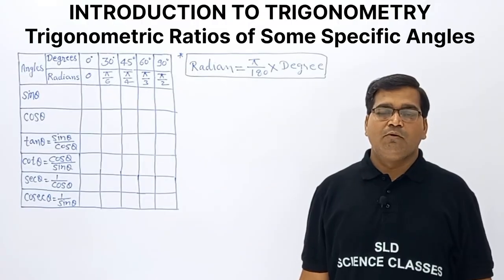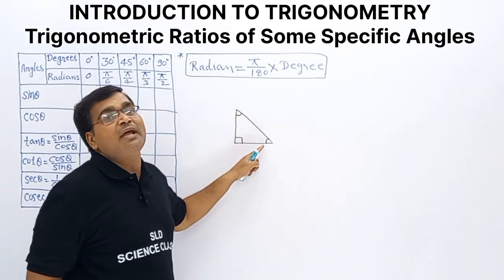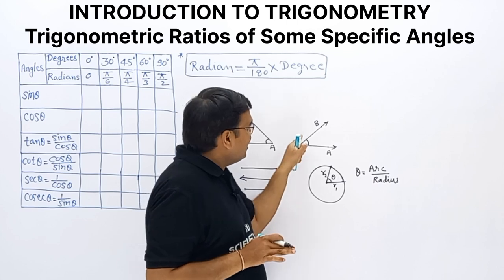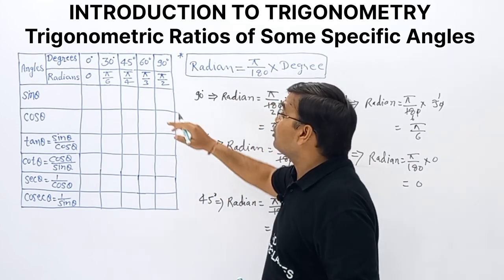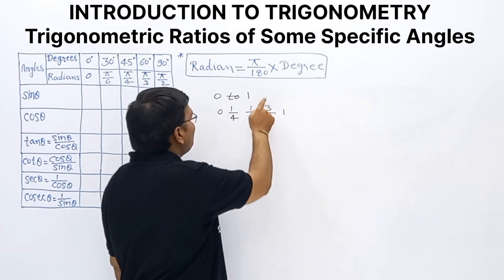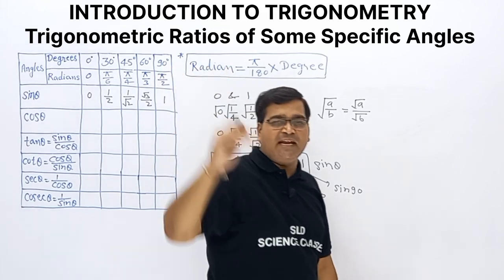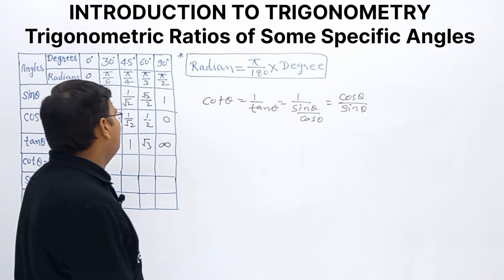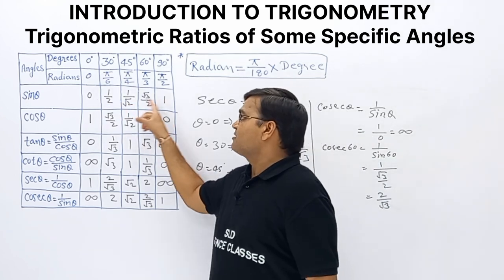Class 10 maths | Chapter 8 Trigonometry | Trigonometric Ratios of 0° 30° 45° 60° & 90° |NCERT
Class 10 maths | Chapter 8 | Trigonometry | Trigonometric Ratios of 0° 30° 45° 60° & 90° | NCERT | CBSE
Class 10 maths | Chapter 8 | Trigonometry | Trigonometric Ratios of 0° 30° 45° 60° & 90°  | New NCERT | CBSE
Class 10 maths | Chapter 8 | Introduction to Trigonometry | Trigonometric Ratios of 0° 30° 45° 60° & 90°  | New NCERT | CBSE

10 trigonometry
10th class maths
10th maths trigonometry

Topic Covers:
1. introduction to trigonometry
2. trigonometry ratios
3. trigonometry functions
4. types of triangles
6. types of angles
7. right triangle
8. right angled triangle
9. how to identify perpendicular base and hypotenuse in right triangle
10. trigonometric ratios of 0° 30° 45° 60° & 90°

trigonometric ratios of 0° 30° 45° 60° & 90°
chapter 8 trigonometric ratios of 0° 30° 45° 60° & 90° maths class 10
class 10 maths chapter 8 trigonometric ratios of 0° 30° 45° 60° & 90°
ch 8 trigonometric ratios of 0° 30° 45° 60° & 90° maths class 10
ch 8 introduction to trigonometry trigonometric ratios of 0° 30° 45° 60° & 90° class 10
class 10th ncert maths chapter 8 trigonometric ratios of 0° 30° 45° 60° & 90°
class 10 maths chapter 8 introduction to trigonometry trigonometric ratios of 0° 30° 45° 60° & 90° new ncert
chapter 8 introduction to trigonometry trigonometric ratios of 0° 30° 45° 60° & 90° new ncert class 10 maths

You can also follow me at:
Instagram.com/sldscienceclasses